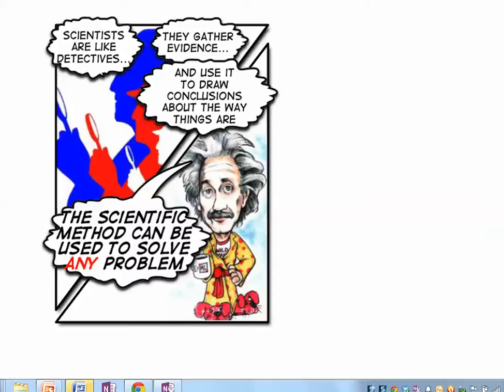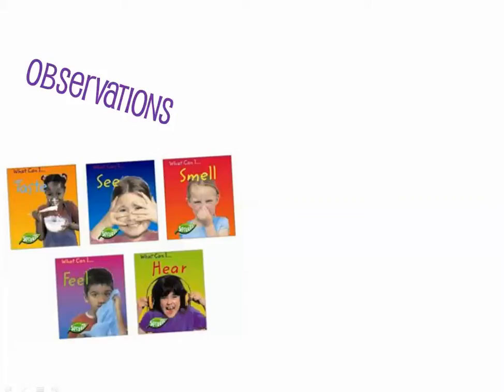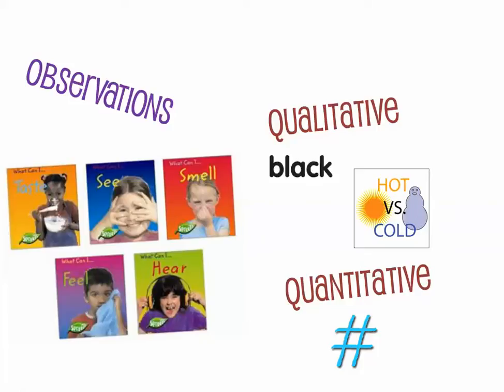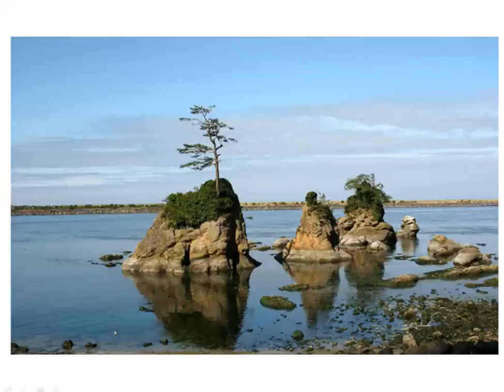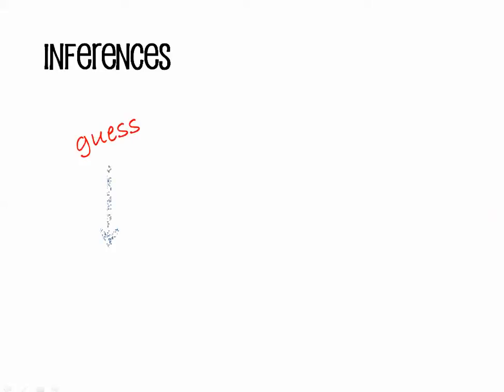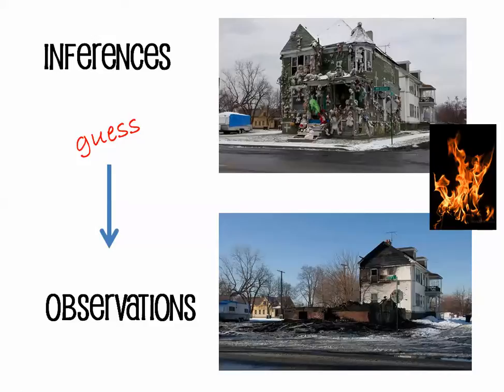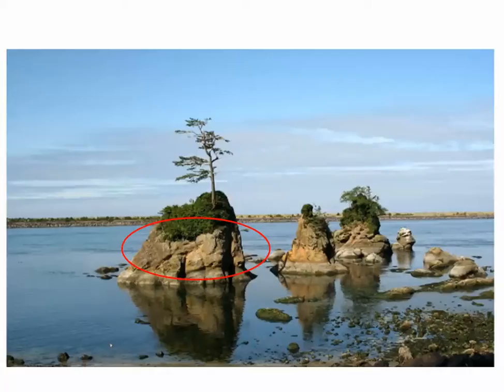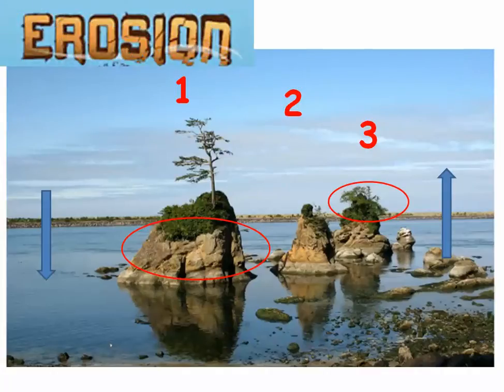Tutorial Observation vs Inference